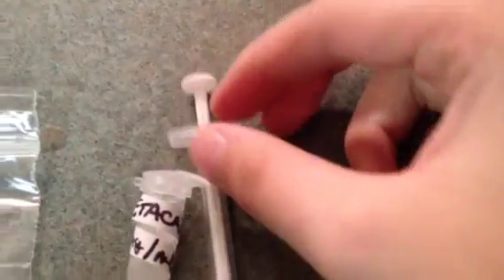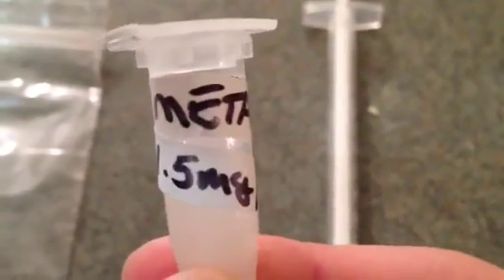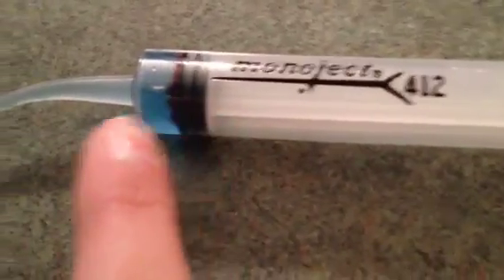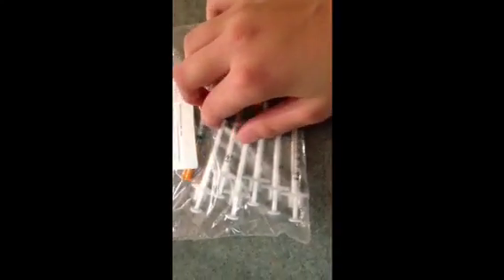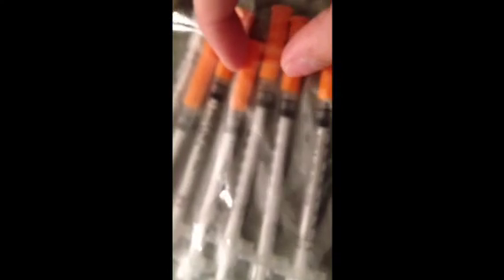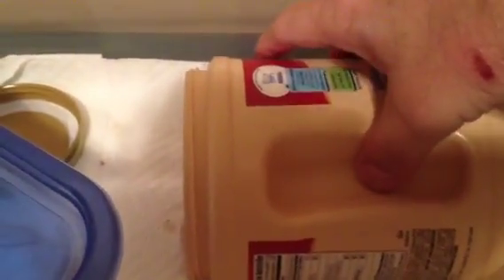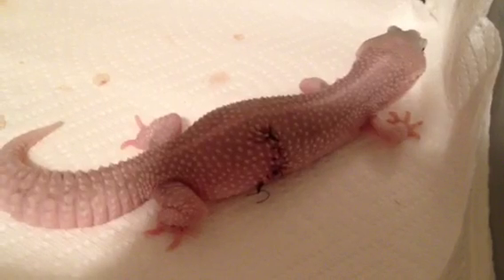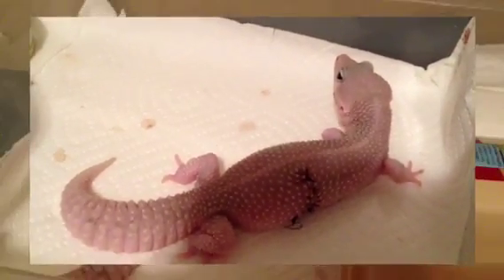Maude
She's getting a lot better